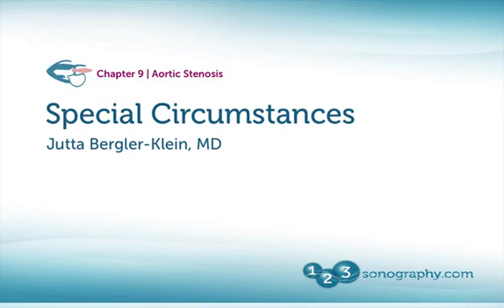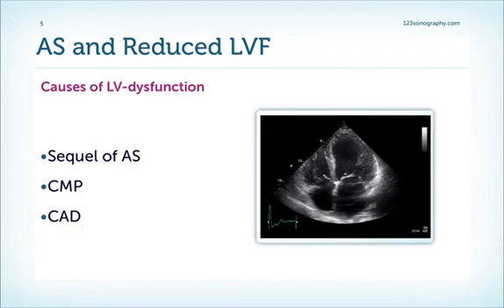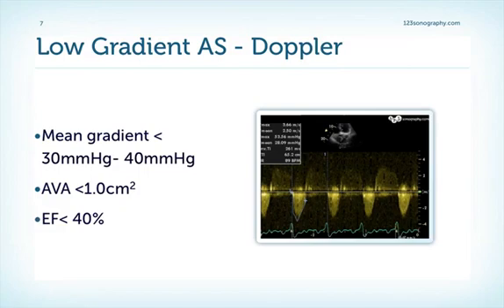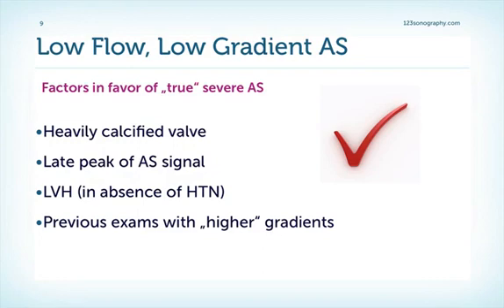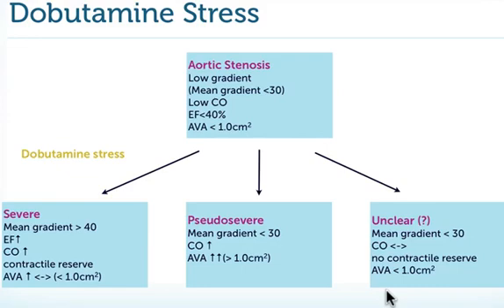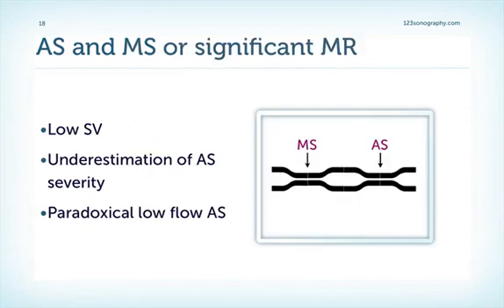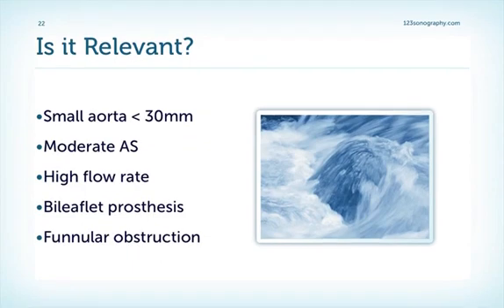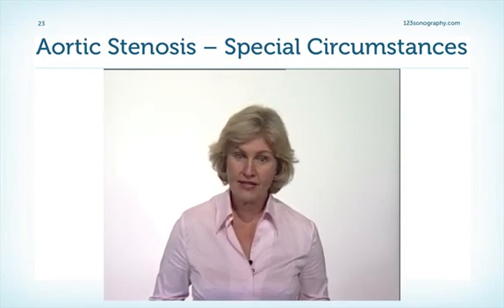Aortic Stenosis Echocardiography:Special Circumstances Management